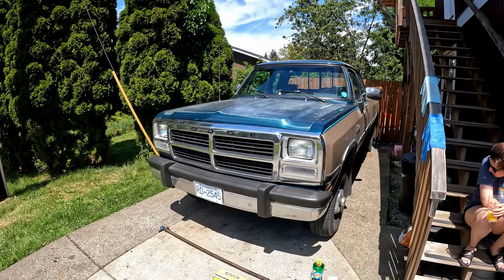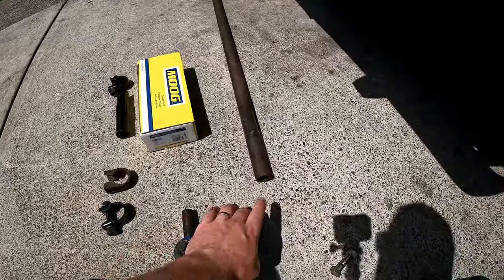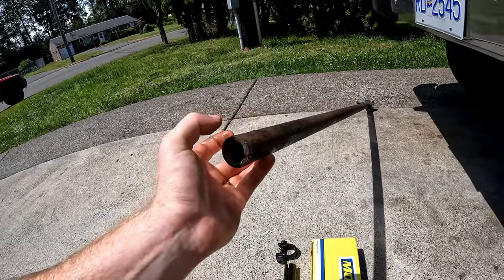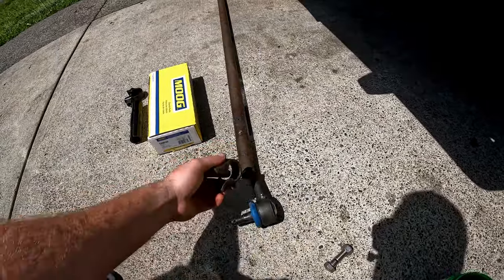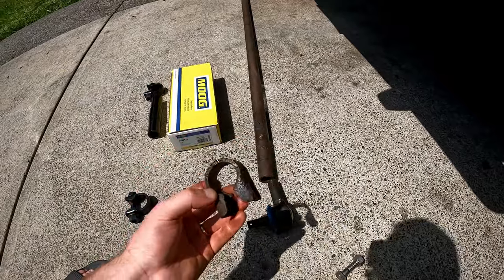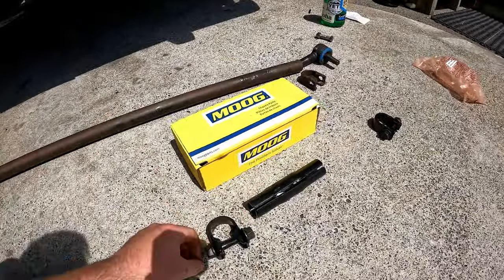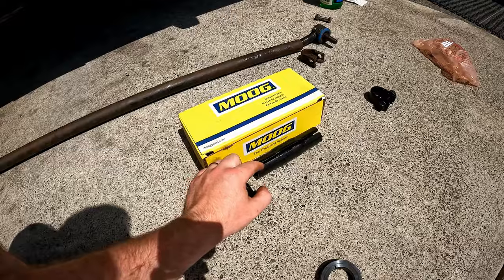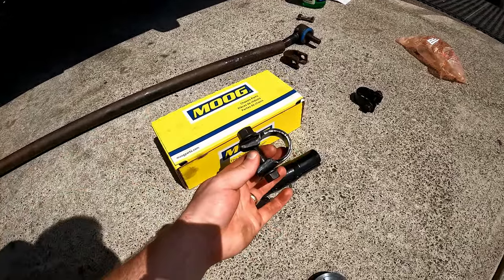Tie Rod Clamps | First Gen Cummins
While replacing the tie rod ends on my first gen W250, I made the mistake of grinding off the clamps under the assumption they were a mass produced part. Unfortunately, they are not that common. In this video I explain which part works and hopefully this helps you find the correct clamps rather than fabricating a less safe solution for your steering setup. Please note, the "sleeve" is the extra part in the kit you do not need to use. The "clamp" is the part that tightens down around the tie rod bar. Apologies for when I mis the two up.

Parts:
AMAZON US
Tie Rod Sleeve Moog ES2012S

Camera: GoPro Hero 10
Editing Software: DaVinci Resolve 17
Animation/ Thumbnail: Canva.com